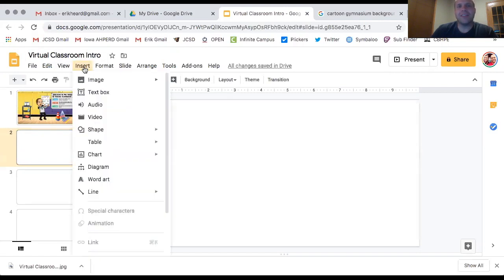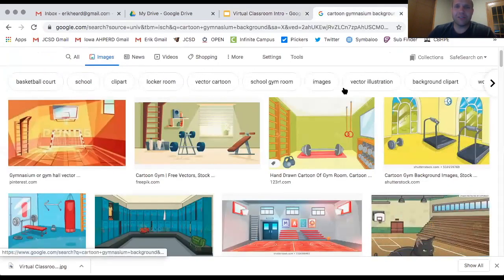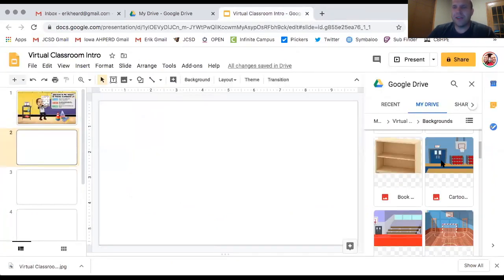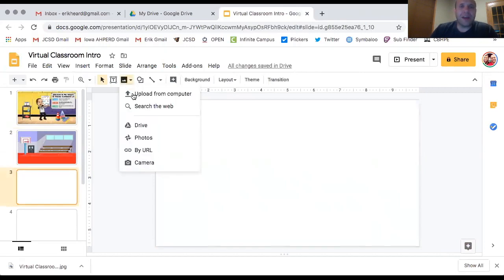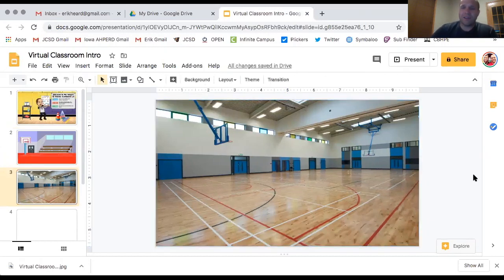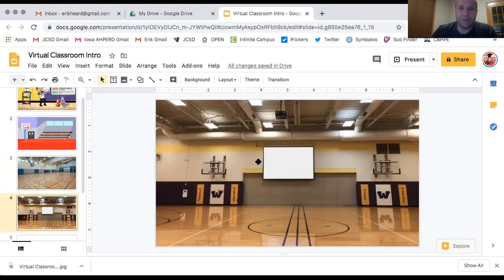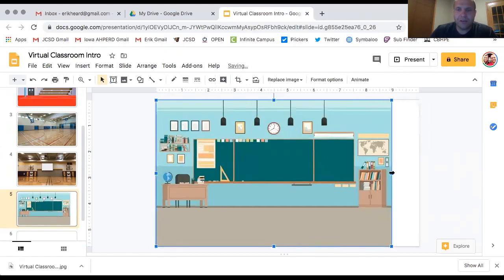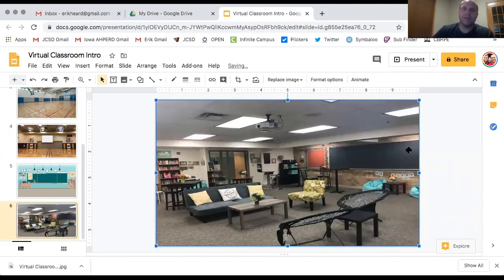Virtual Classrooms Introduction - Tech 101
This is Part 1 of a video series describing the process of setting up a virtual classroom for online/distant learning.